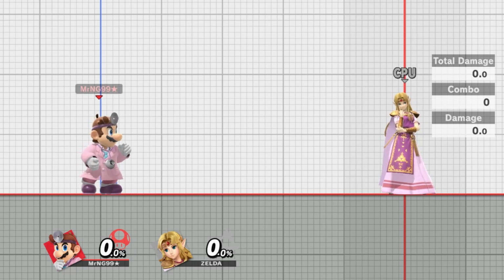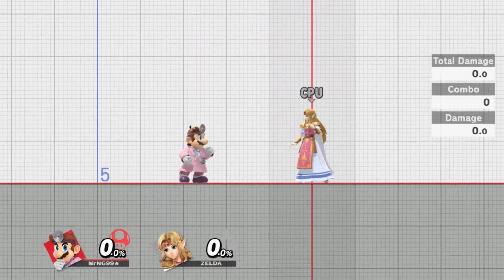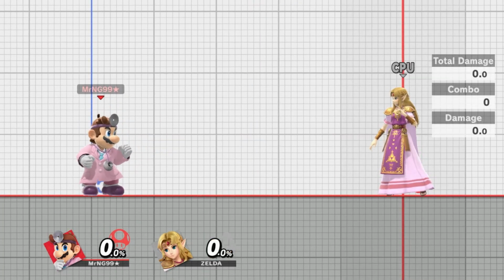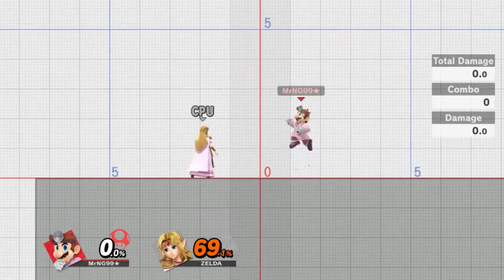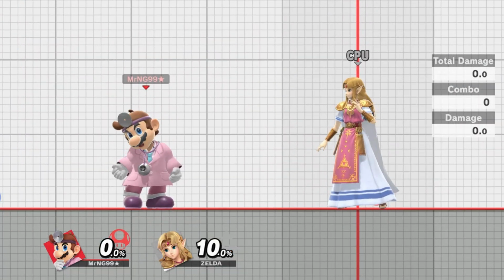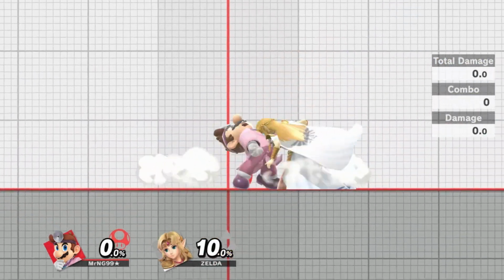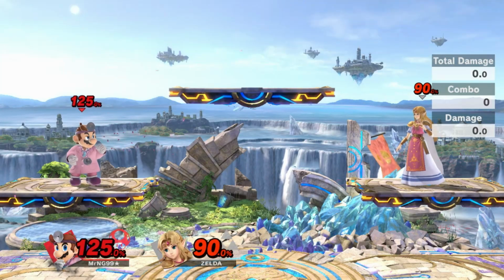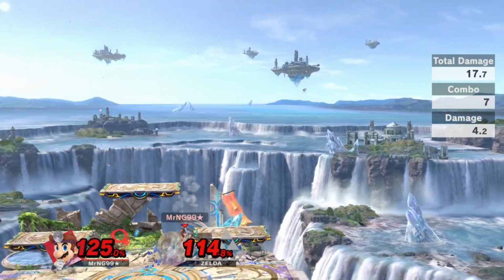Doctor Mario Tips and Tricks - Super Smash Bros Ultimate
Our good friend MrNG99 made a Doc Mario guide for new comers